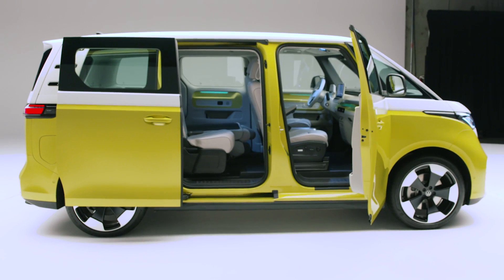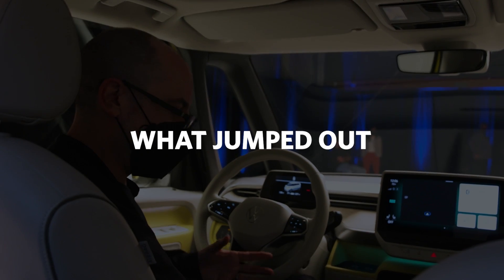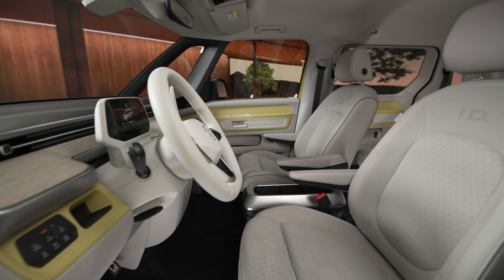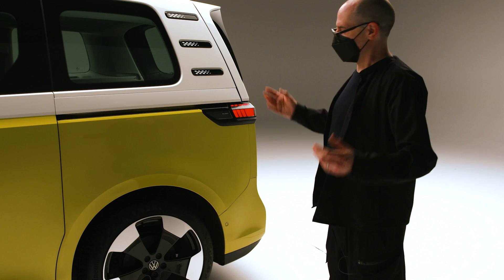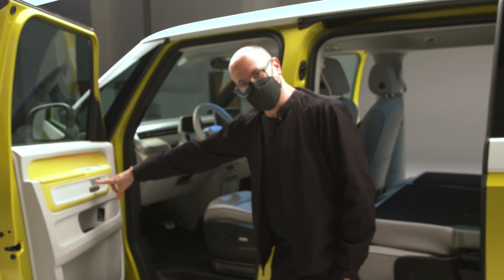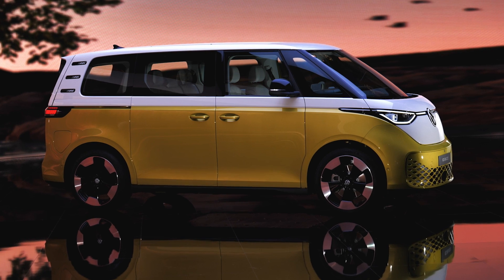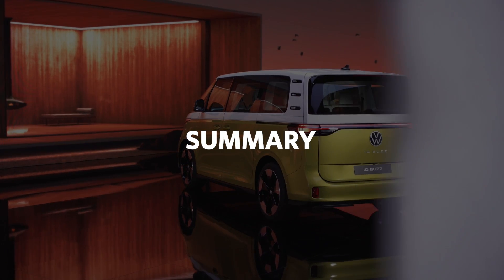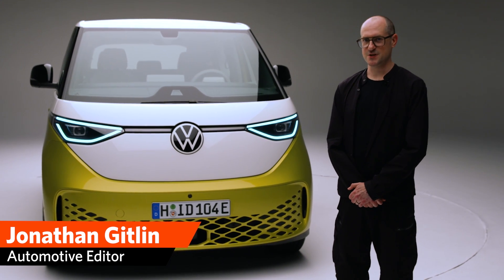Volkswagen’s Electric ID. Buzz: A Bus Full Of Tech | Ars Technica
Ars Technica Automotive Editor Jonathan Gitlin shares his first impressions of Volkswagen's long-awaited electric minibus, the ID. Buzz. From exploring the interior full of playful touches to outlining what we know about the specs, find out how successful VW was in swapping flower power for battery power.

0:00 Introduction
0:10 Specs
0:34 Background
0:57 First Impressions
1:15 What Jumped Out
1:49 The Size
2:45 Practicalities and Impracticalities
3:36 There’s Buzz About The Buzz
4:35 Most Surprising Feature
4:56 Translating Into Production
6:19 What About The Cons?
6:43 Summary